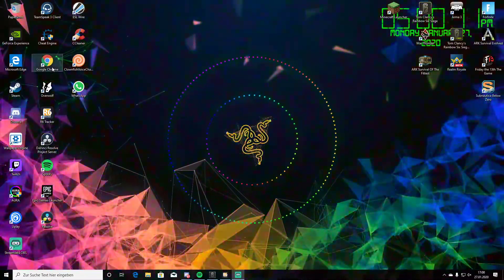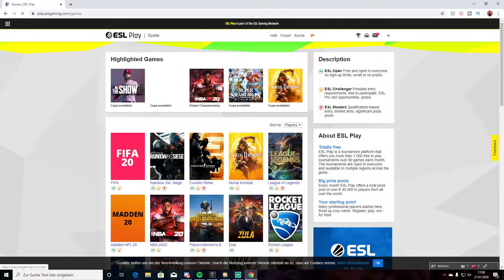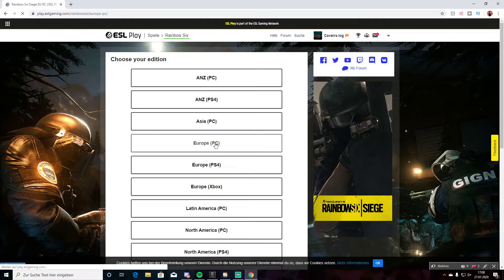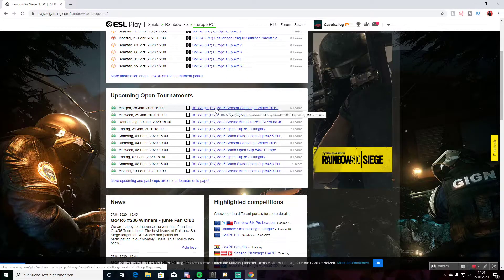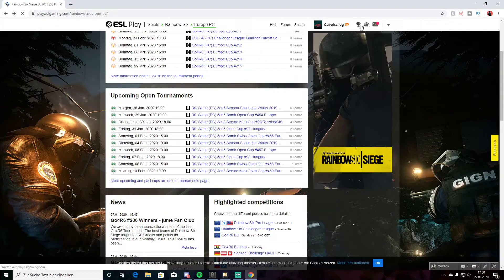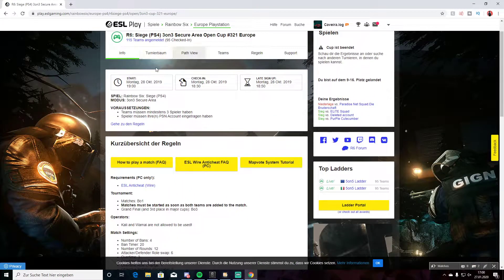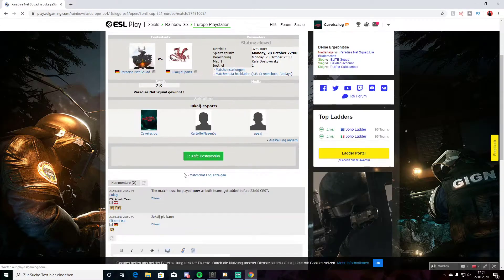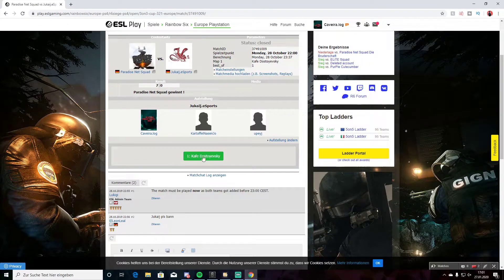How to Ban Maps on ESL Play (Eng)